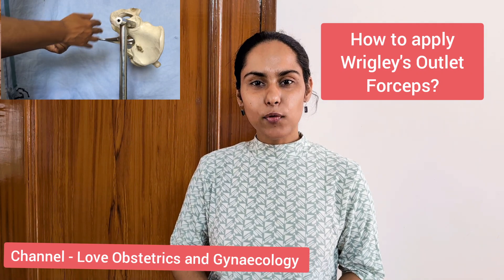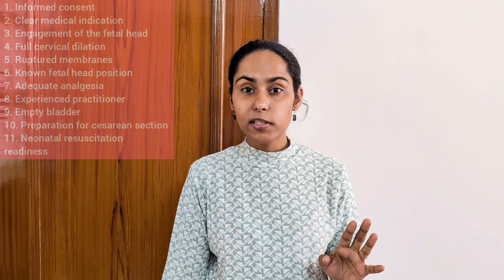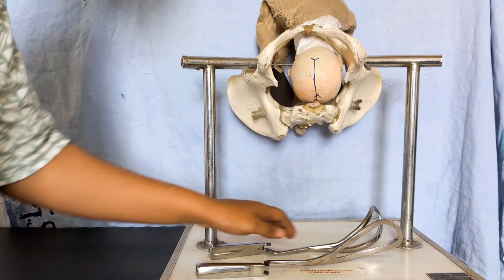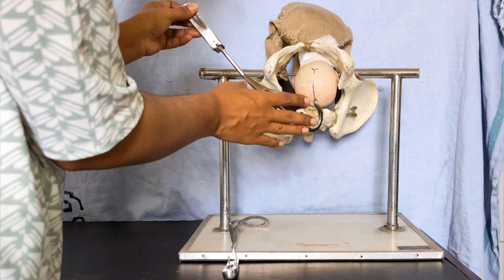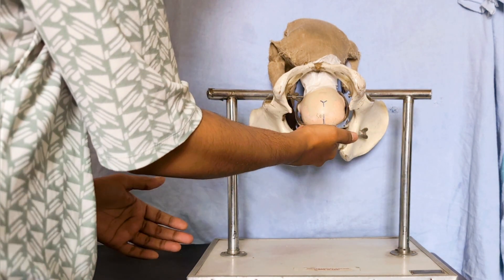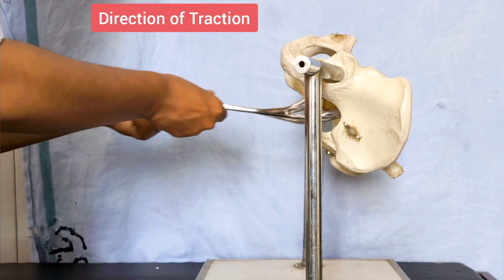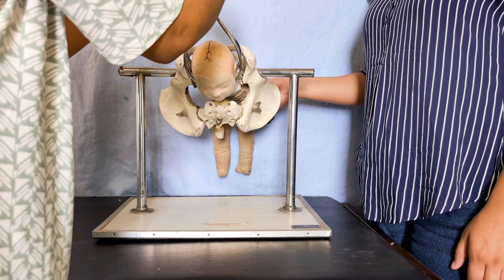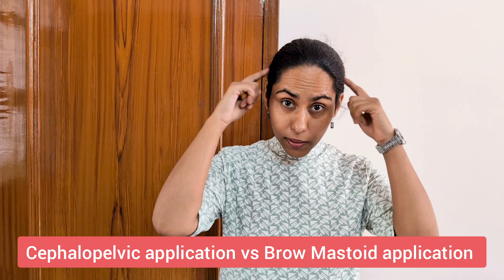Operative Vaginal Delivery - Forceps - How to Apply? - Part 3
Welcome to the channel! In this video, we focus exclusively on the practical application of outlet forceps in vaginal deliveries.

What You'll Learn:

Step-by-step demonstration of applying outlet forceps

Key prerequisites for a safe forceps delivery

Proper positioning and technique for applying traction

Chapters:

Video Content-

0:33 - Prerequisite for Forceps

0:53 Position of patient

1:05 Fetal Station and Position (according to Outlet Forceps)

1:21 Assembly of Forceps Pair

2:17 Application of Left & Right Blade

3:17 Confirm Cephalic Application

4:05 Pelvic application

4:31 How to hold the Forceps

4:45 Traction Position & Direction

5:16 Episiotomy Timing?

5:53 Cephalopelvic application vs Brow Mastoid application

Forceps deliveries can be a critical alternative to cesarean sections, providing a safe option for both mother and baby when used correctly. Join me as I demonstrate each step of the process, ensuring you have the knowledge to perform this procedure with confidence.